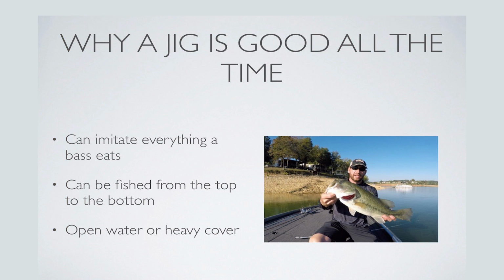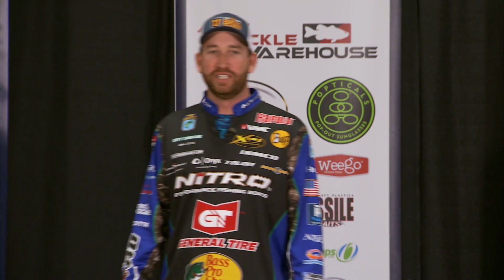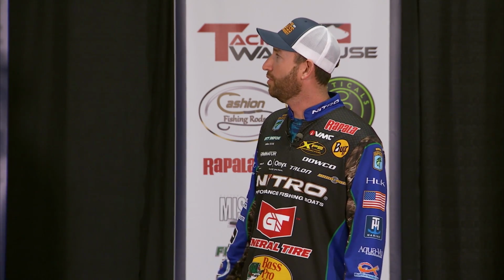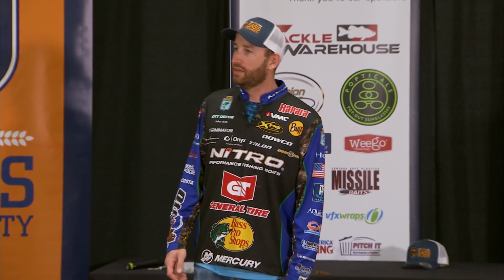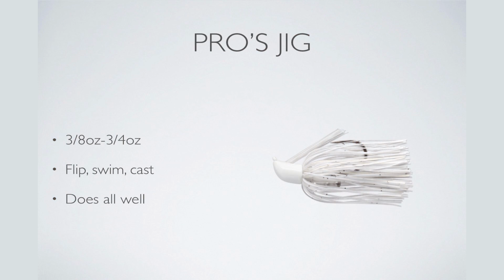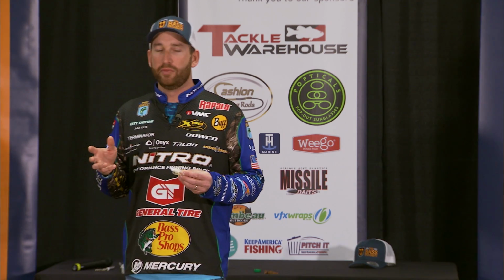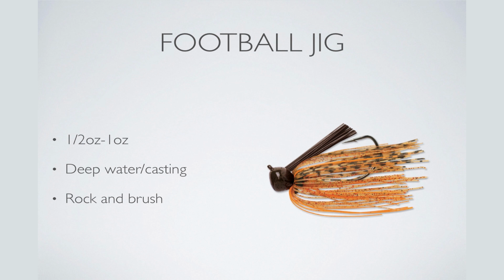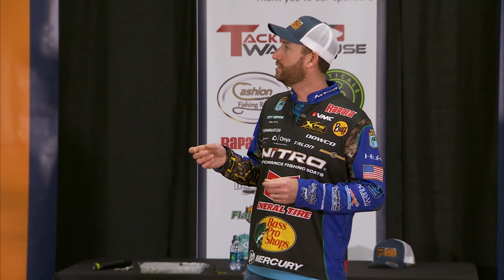You're NOT Fishing a JIG?!? Want to Win Bass Tournaments?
This bass fishing tournament champion & Bassmaster Elite Series angler believes almost every pro angler would choose a jig, if they were allowed to fish only one lure/bait. There's a good reason, it catches bass all around the country and it wins fishing tournaments. So, here are the questions, "Do you want to catch more and bigger bass?" and "Do you want to win bass tournaments?". Watch Ott Defoe's full seminar on how to fish jigs and become a better angler. Ott discusses jig types, color selection, trailers, where to fish, how to fish and more! is full of tips, techniques and secrets to help you catch more bass.

Get started for for free with our 10-day trial or save $30 on an annual subscription. Either way, you gain full access to our library of 350+ bass fishing instructional videos